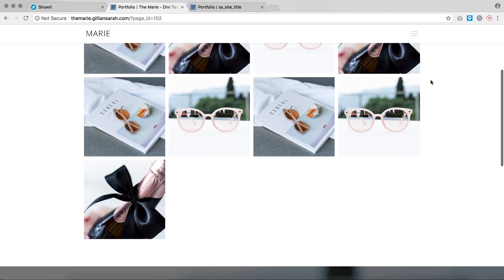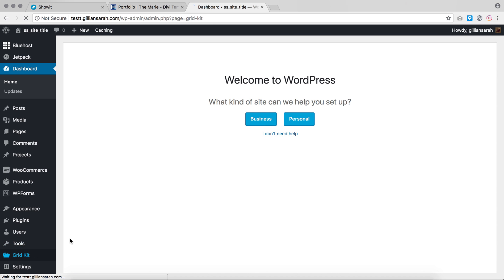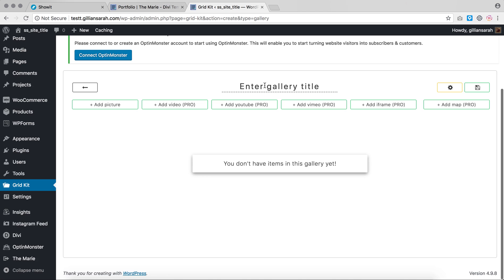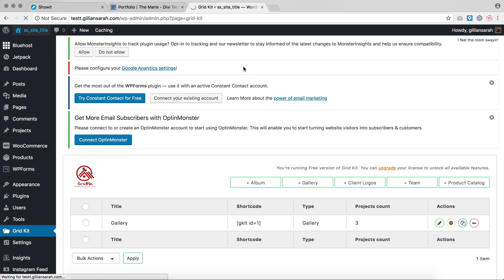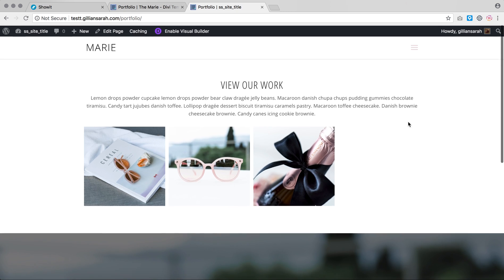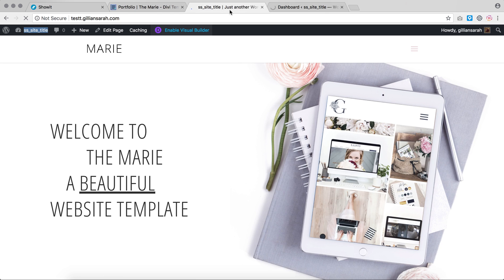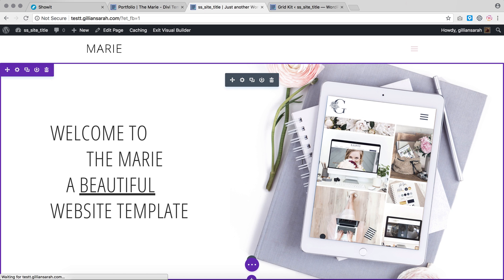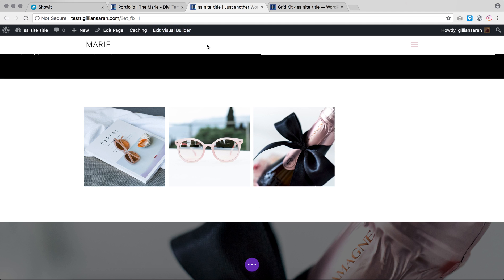Uploading and Inserting your Portfolio to your Divi Template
How to add and set-up your portfolio within your Divi Theme